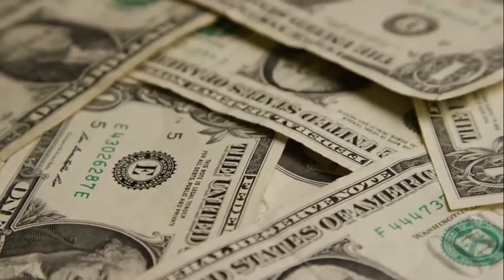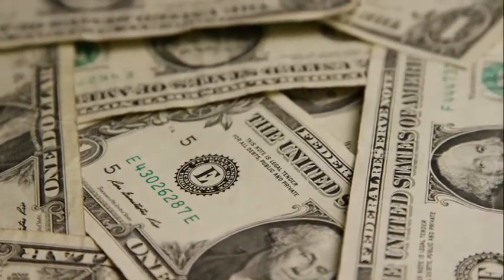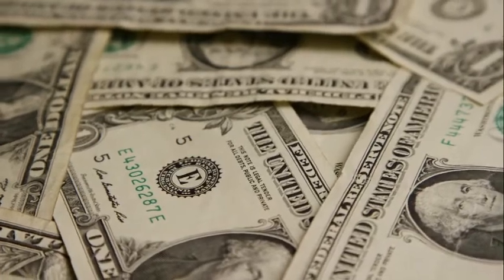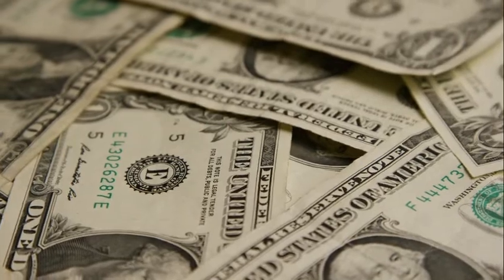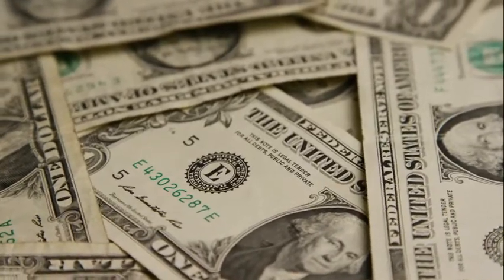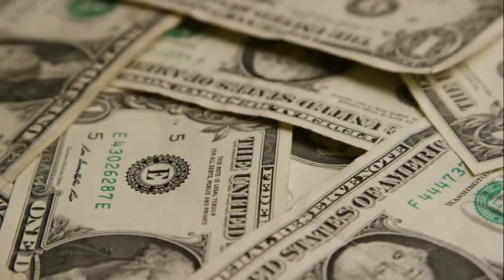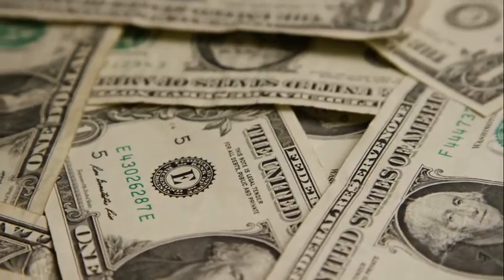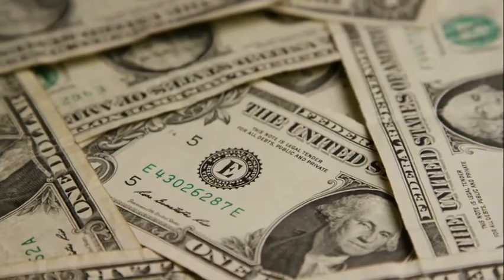Economic Collapse Imminent- 2020 Economic Recession Survival Guide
Are you ready for the greatest economic recession in America happening in 2020? Get prepared now with these helpful survival tips and commentary to keep you and your family secure. The 2020 recession will rock the United States and the world ,don't be caught unaware. Take this course now for more survival tips